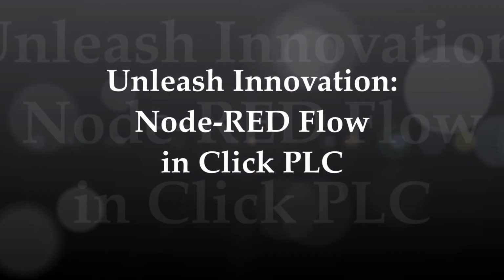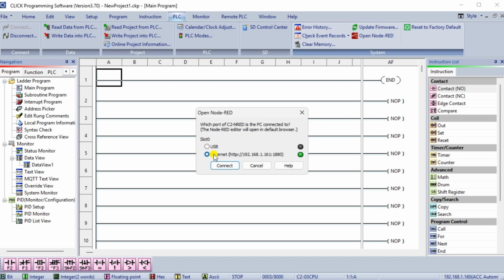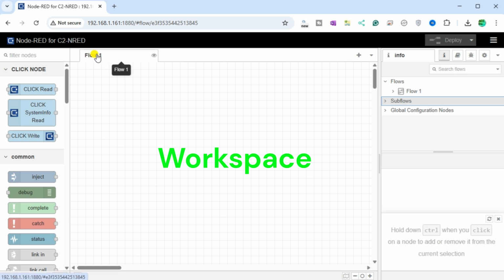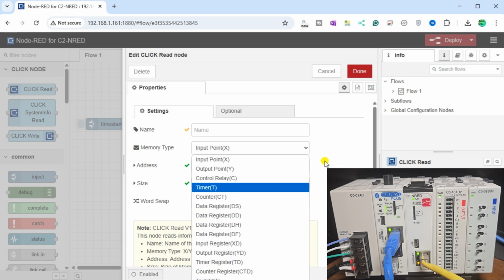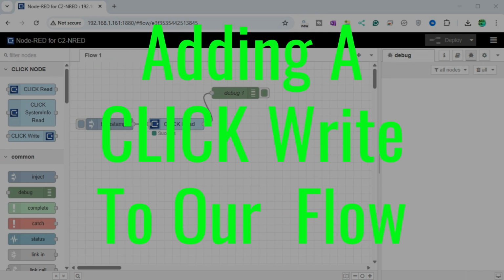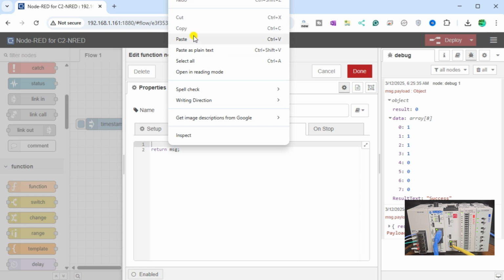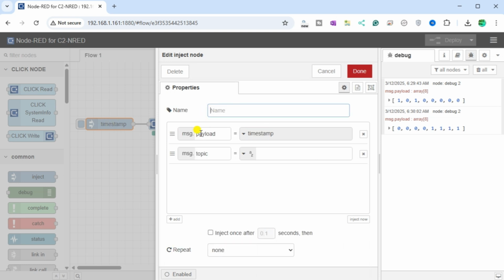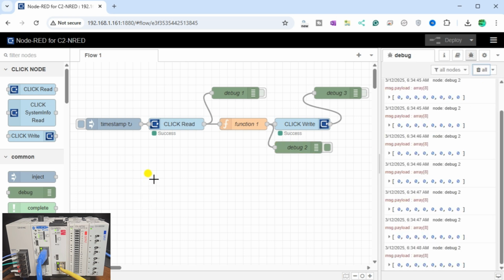Visual Programming Power: Node-RED Flows in Click PLUS PLC!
Build your first Node-RED flow on the Click PLUS C2-NRED — read input switches and write outputs on the Click PLC using inject, read, function, and write nodes.

⚡ QUICK ANSWER
Node-RED is a visual, flow-based programming tool, and the C2-NRED module runs it right on the Click PLUS PLC — so you build programs by wiring together nodes on a canvas instead of writing ladder logic. To start, you open Node-RED from the PLC tab of the Click programming software (or paste the module's URL and port into a browser). A flow is a chain of nodes, each doing one job. In this first flow, an inject node triggers the flow, a Click read node reads the PLC's input switches (address 2011, bits 1–8, size 8), and a debug node shows the result. Because the read node's output includes more than just the data array, you add a function node with one line of JavaScript to pull out the array, then a Click write node sends those values back to the PLC's outputs. Set the inject node to fire on an interval (0.5 seconds here) and the flow reads and writes continuously — with the ladder logic holding just an END statement, Node-RED does all the control. You can then export the flow as a JSON file to save it. The full step-by-step is in the guide below.

⏱️ TIMESTAMPS
0:00 - Introduction: Node-RED Flows in the Click PLUS
1:11 - Accessing Node-RED on the C2-NRED
2:24 - What Is Flow Programming?
3:30 - Understanding the Node-RED Interface
5:11 - Building Your First Flow: Read the Click Inputs
7:38 - Writing Values Back to the Click PLC
8:53 - Fixing the "Payload Is Not an Array" Error With a Function Node
11:40 - Configuring the Inject Node (Run Every 0.5s)
12:22 - Saving Your Flow: Export & Import as JSON
13:46 - Wrap Up & Next Steps

✅ How to access Node-RED on the Click PLUS C2-NRED module
✅ What flow programming is and how it compares to ladder logic
✅ How to build a flow with inject, Click read, function, debug, and Click write nodes
✅ How to read input switches (address 2011) and write values back to the PLC
✅ How to fix the "payload is not an array" error with a function node, and export your flow as JSON

❓ FREQUENTLY ASKED
Q: How do you open Node-RED on the Click PLC?
A: Select "Open Node-RED" from the PLC tab of the Click programming software and choose the Ethernet option, or paste the C2-NRED module's URL and port into a browser tab. The full setup is in the guide.

Q: Why does the Click read node cause a "payload is not an array" error?
A: Because the read node's output contains more than just the data array — it also includes the result and result text. You add a function node with one line of JavaScript (msg.payload = msg.payload.data) to pull out just the array before writing it back.

Q: Can Node-RED control the PLC instead of ladder logic?
A: Yes — in this example the ladder logic holds only an END statement, and the Node-RED flow does all the reading, control, and writing on an interval.

Regards,
Garry
ACC Automation